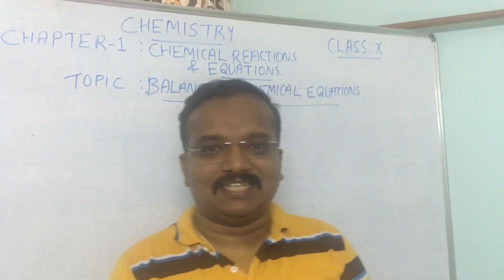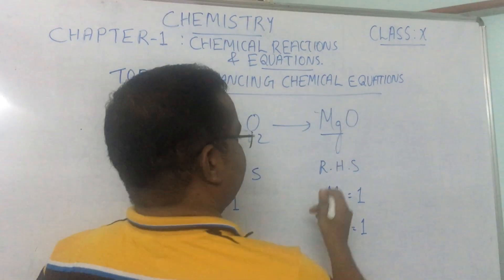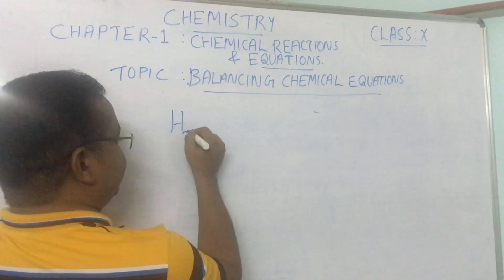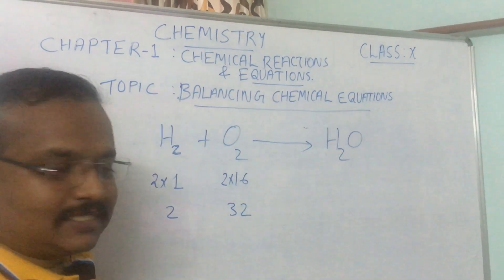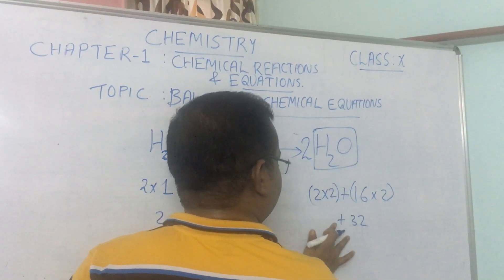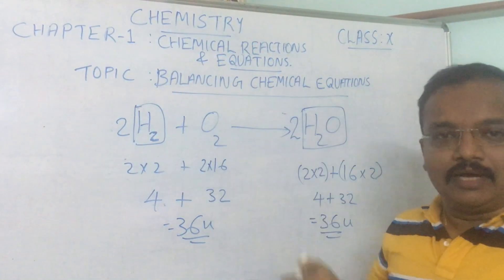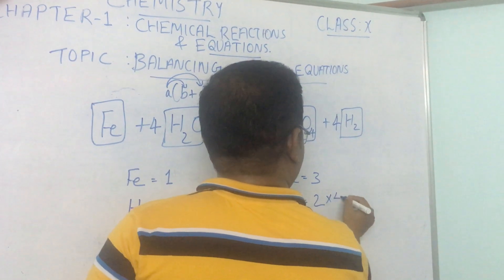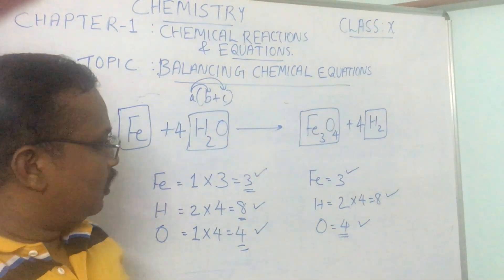CHEMICAL REACTIONS AND EQUATIONS (PART-2) Balancing chemical equations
CLASS : 10 CBSE/SSLC STUDENTS THIS WILL BE A GREAT HELP.
THIS IS THE SIMPLEST WAY OF BALANCING A CHEMICAL EQUATION.